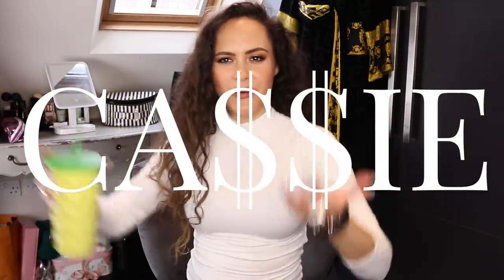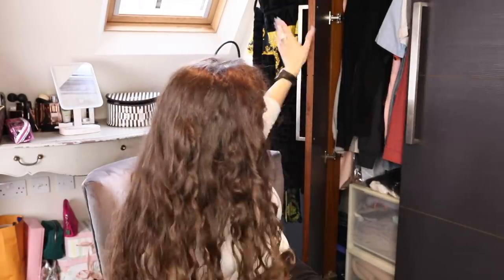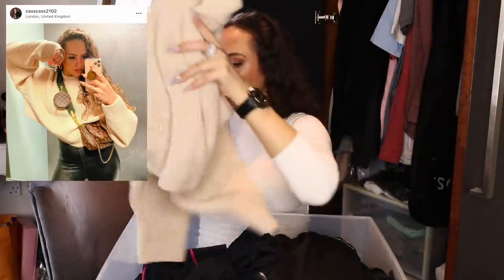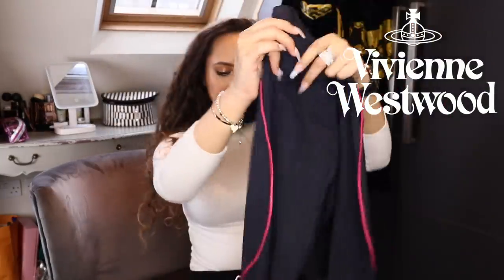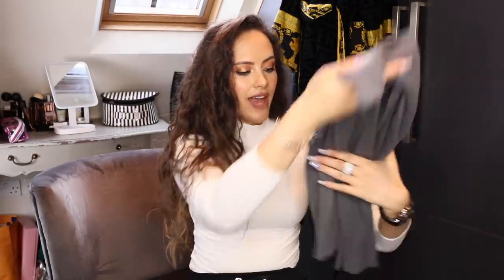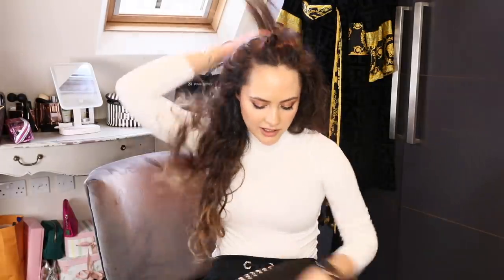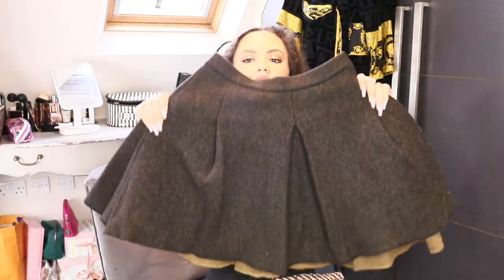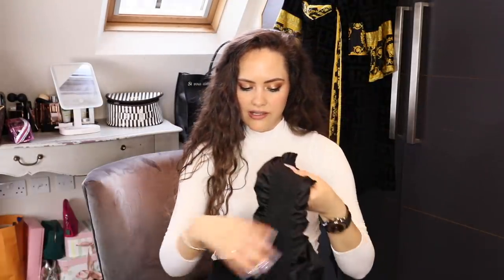LUXURY CLOSET clean out! | What's still fabulous and what's TRASH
Come join me during my luxury closet clean out - today I tackle two areas of my closet and decide what I still love and what I'm breaking up with! I'm not great about being ruthless during my luxury closet clean outs/luxury closet de-clutters but I'm trying haha...ENJOY!